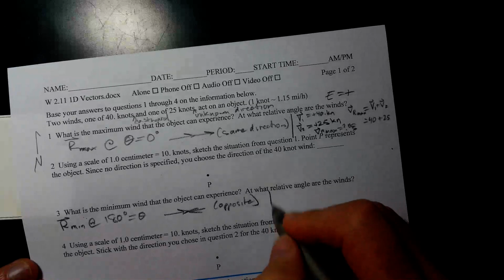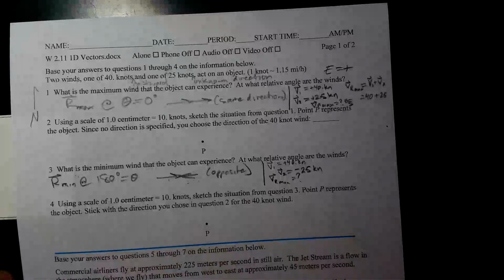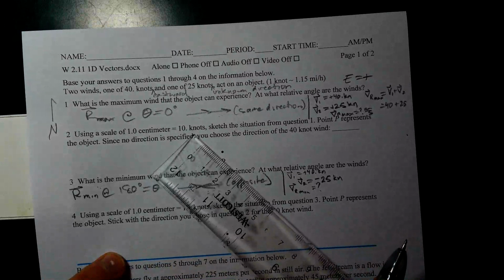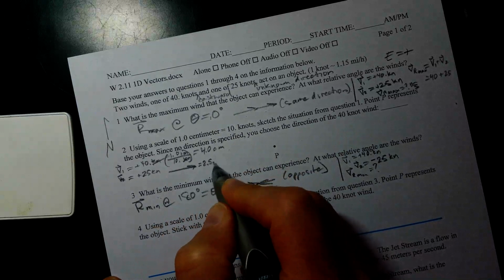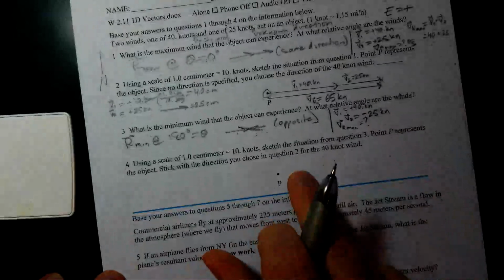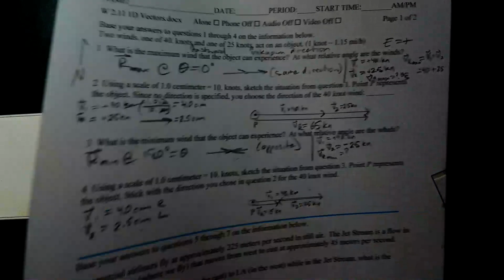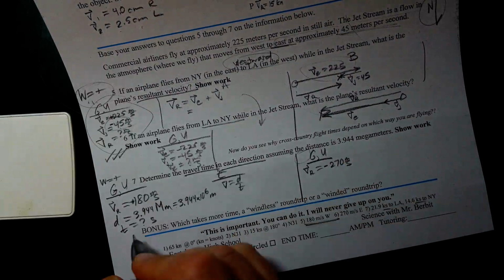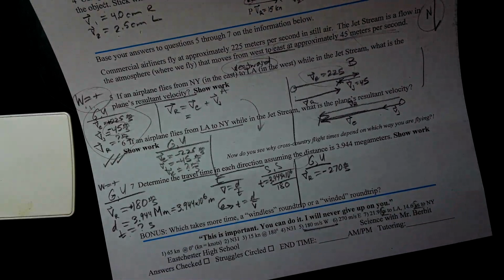1D Vector Solutions, W2.11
Please watch prior to doing W2.11b. Whether you think you know it aside, take the time to get it right the first time. Then, if you are ready to soar, spread your wings!